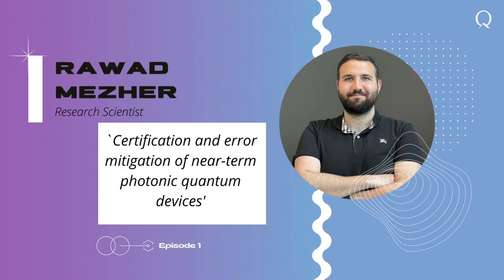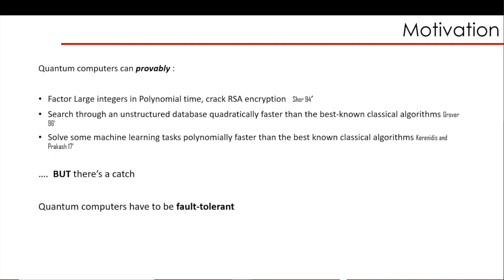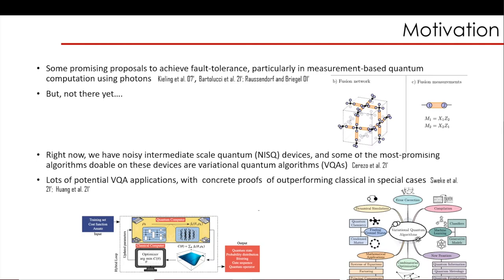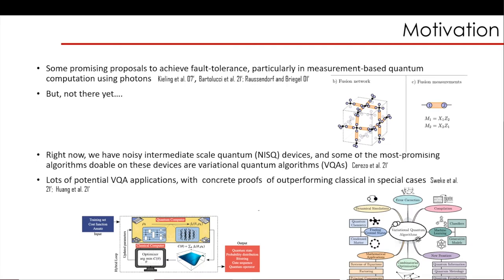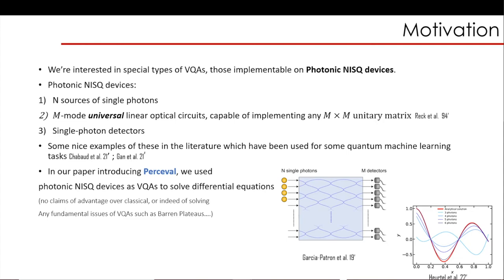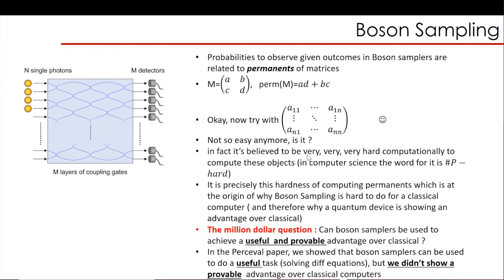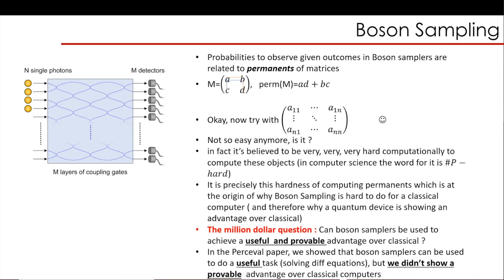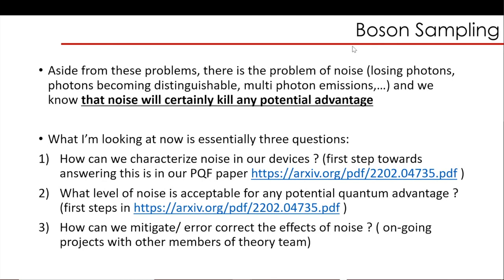Certification and error mitigation of near-term photonic quantum devices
Rawad Mezher - Research Scientist Quandela, presents a tutorial about 'Certification and error mitigation of near-term photonic quantum devices'.